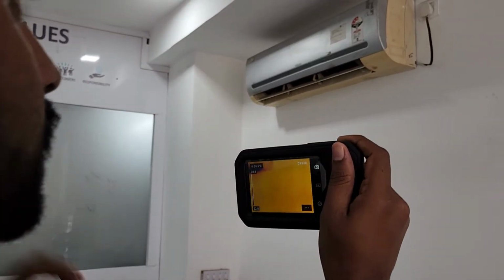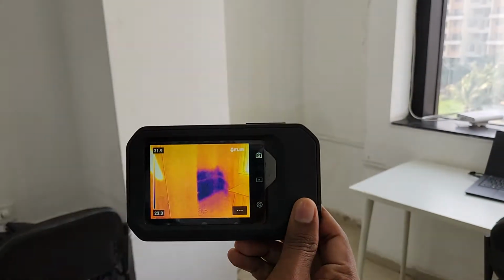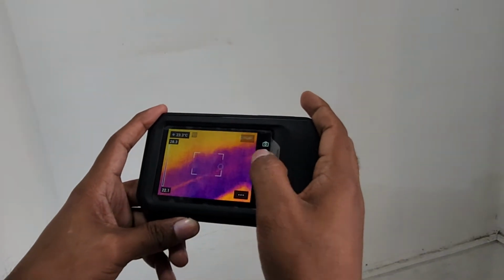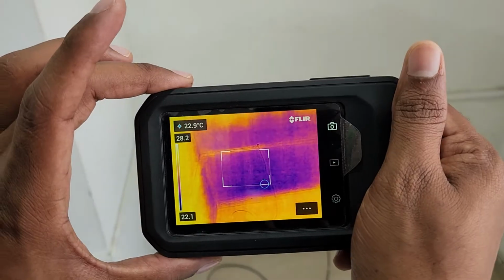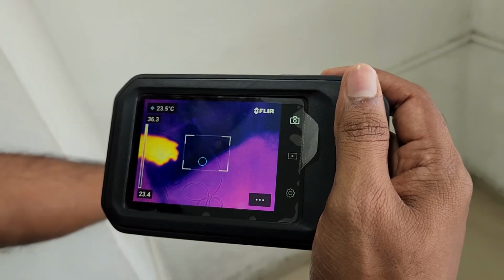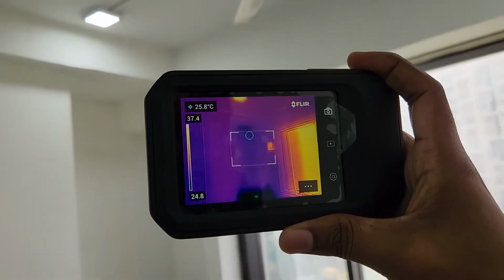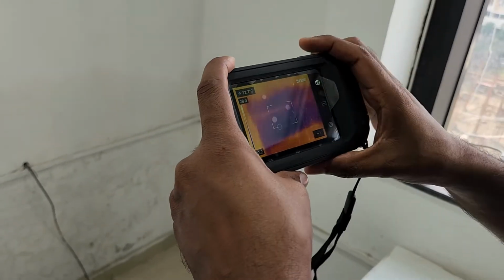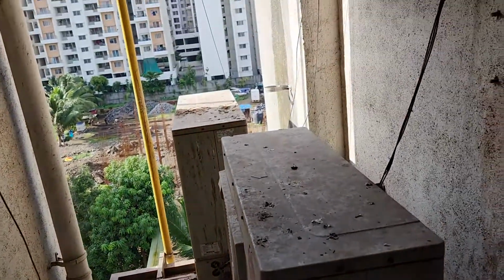💧 **Water Leakage Detection Through IR Thermal Camera | Infrared Thermography | Thermal Imaging**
Can **water leakage be detected without breaking walls, ceilings, floors or pipelines?** Yes. In this video, we demonstrate **water leakage detection through an IR thermal camera** using **Infrared Thermography and Thermal Imaging**.

An **IR thermal camera** detects temperature variations on surfaces, helping identify abnormal thermal patterns that may indicate **hidden water leakage, concealed moisture, dampness or pipeline leakage**.

🔍 **Water Leakage Detection Using IR Thermal Camera**

**Water leakage detection through IR thermal camera** is a non-destructive inspection technique used to investigate areas where conventional leakage detection can be difficult.

Using an **infrared thermal camera**, technicians can scan walls, ceilings, floors, pipelines and other surfaces to identify temperature differences associated with potential water leakage.

This **thermal imaging water leakage detection** technique can be useful for:

✔️ Hidden water leakage detection
✔️ Concealed water leakage detection
✔️ Water pipe leakage detection
✔️ Plumbing leakage detection
✔️ Wall water leakage detection
✔️ Ceiling water leakage detection
✔️ Floor water leakage detection
✔️ Hot water pipeline leakage detection
✔️ Dampness and moisture investigation
✔️ Industrial water leakage detection
✔️ Building leakage inspection
✔️ Non-destructive water leakage detection

🌡️ **How Does an IR Thermal Camera Detect Water Leakage?**

An **IR thermal camera**, also known as an **infrared camera or thermal imaging camera**, captures infrared radiation and converts temperature differences into a thermal image.

When water leakage causes a localized temperature variation, the affected area may appear as a distinct thermal pattern compared with the surrounding surface. This allows professionals to identify **potential leakage zones** for further investigation.

⚠️ **Important:** Thermal imaging identifies thermal anomalies associated with possible leakage. Final confirmation should be carried out using appropriate inspection and moisture-detection methods.

🏢 **Applications of Infrared Water Leakage Detection**

**Water leakage detection using thermal imaging** can be applied in:

• Residential Buildings
• Commercial Buildings
• Hotels & Hospitals
• Factories & Industrial Facilities
• HVAC Systems
• Hot Water Systems
• Plumbing Networks
• Industrial Process Pipelines
• Water Storage & Distribution Systems
• Facility Management & Preventive Maintenance

The major advantage of **IR thermal camera water leakage detection** is that it can help locate suspicious areas **without immediately resorting to destructive investigation**.

🎥 Watch the video to see how **Infrared Thermography and IR Thermal Cameras** can be used for practical **water leakage detection**.

### 🏢 NBRI – Energy, Water & Industrial Inspection Services

**Navy Blue Energy Labs / NBRI.in** provides professional **Water Audits, Energy Audits, Infrared Thermography, Electrical Safety Audits, Power Quality Analysis, MEP Testing & Commissioning, Fire Safety Audits, GHG & Carbon Audits and Industrial IoT solutions**.

For professional **water leakage detection, thermal imaging inspection and infrared thermography services**, contact our team.

📍 **Pan-India Services**